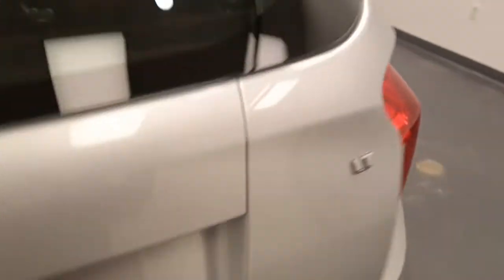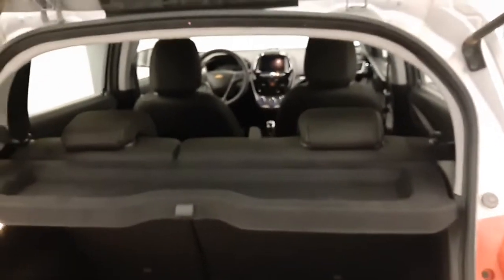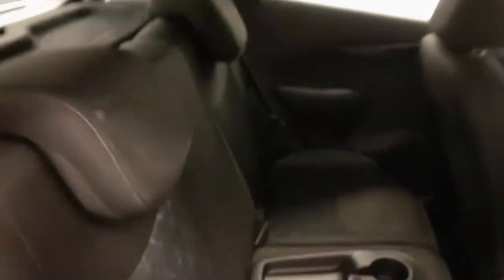2021 Chevrolet Spark || 229421